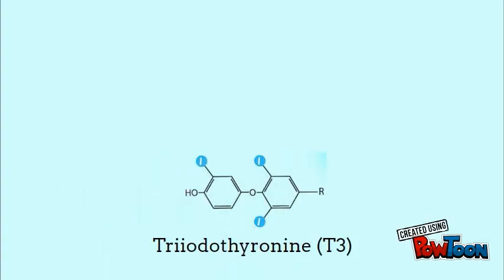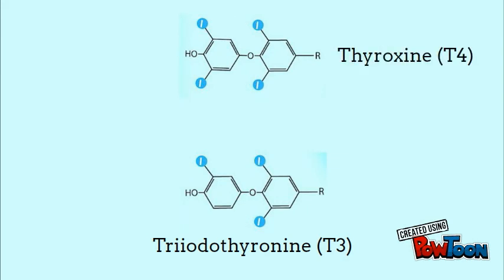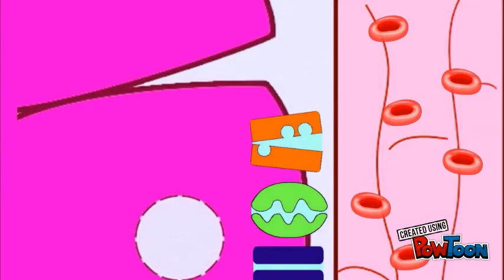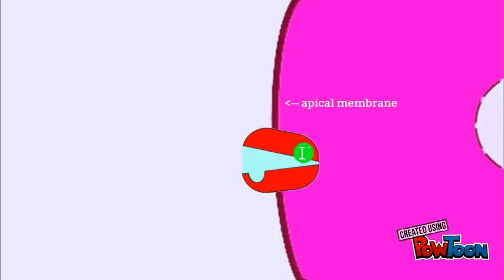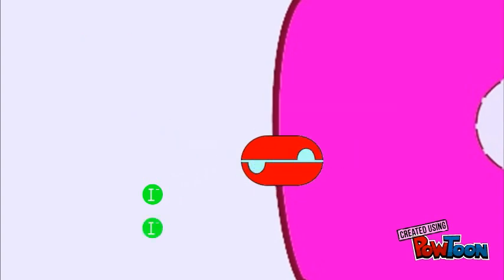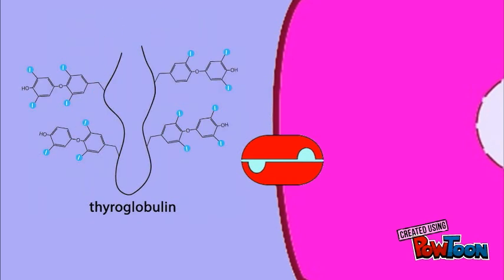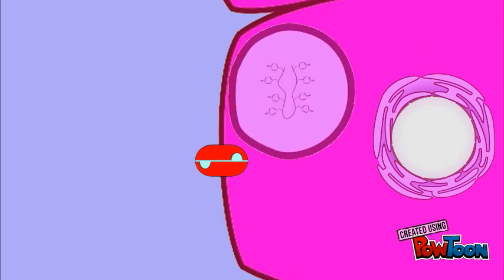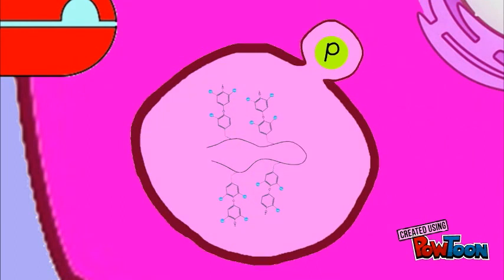Thyroid Hormone Synthesis